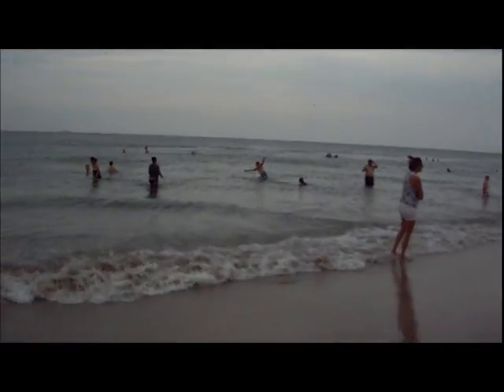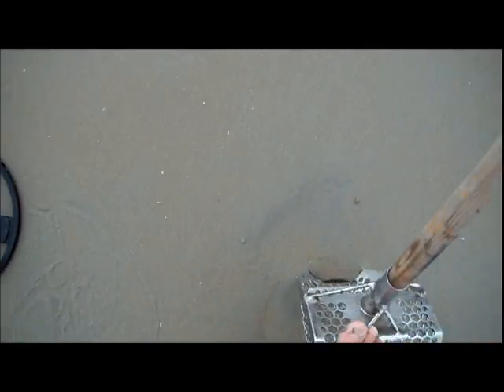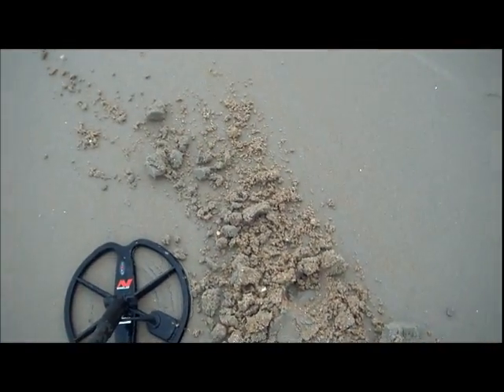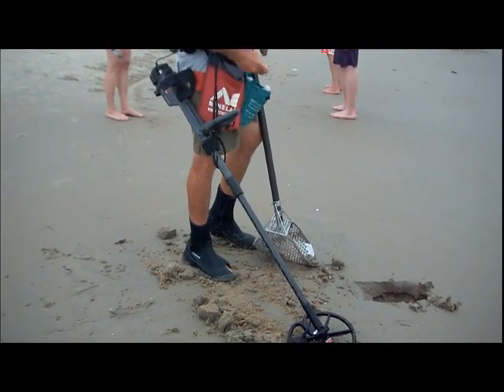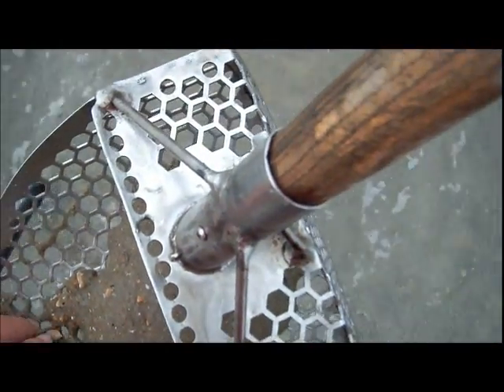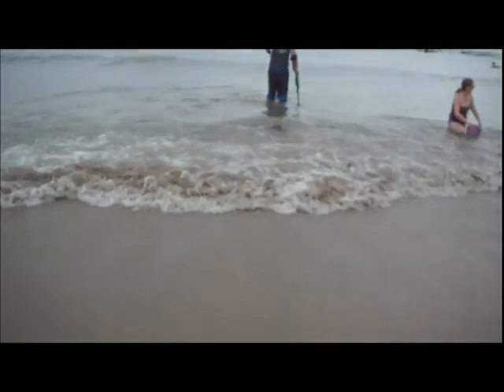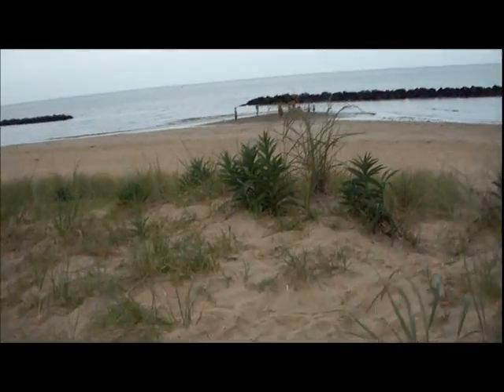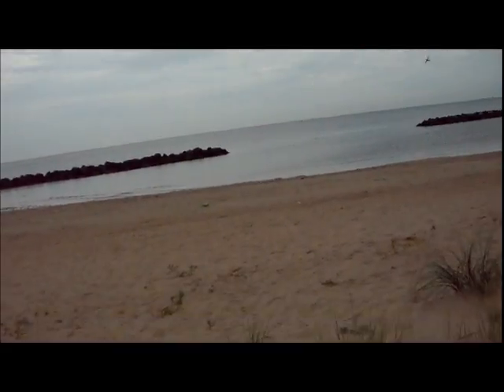JULY 27TH - CTX's feast on rings today - Nada and bay - no yellow ones.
Denny and I headed to the land of nada and said we would give it a try for about 1 hour – from 26th to 20th – it was bleak – 37 cents.  Around we went and as we spin back north, we pick up 3 rings, so we hunt to 32nd and back to 26th – some clad.

We head to the bay – east beach zone.  Some targets here and two more rings for us - @ 1 each.

Surfline was buzzing about some gold rings found, but we never saw them – our encounters with other looters was bleakish.

added pics from denny on saturday also.  -  talked to gary also, he hunted 13 hrs. today - 1 - 10K and 1 bling - the bay

DocBev hunted thimble beach - results bleak.

Good luck to everyone – see you soon someplace.

OR

Scoops:
.1) New 8" T-rex S/S scoop.